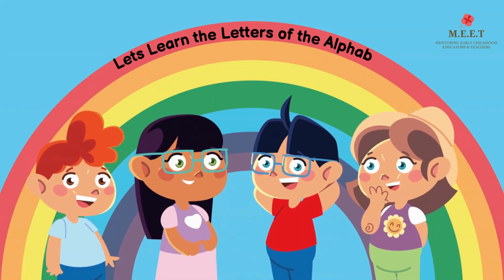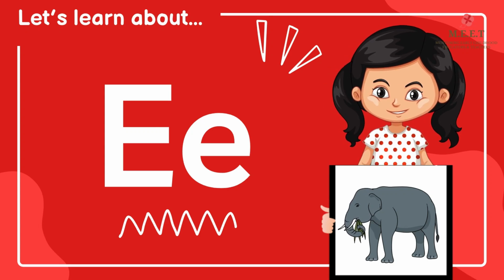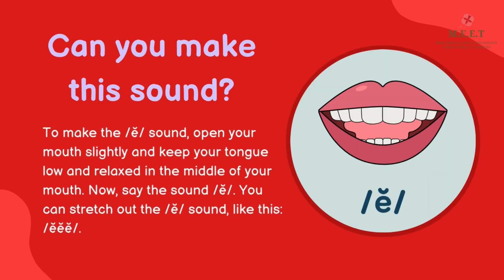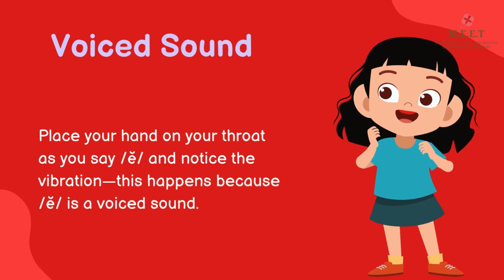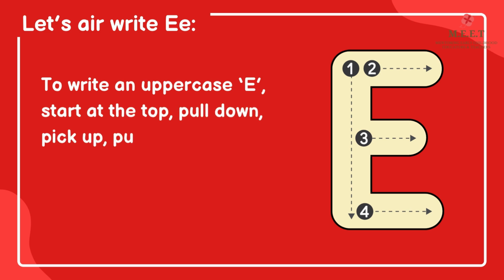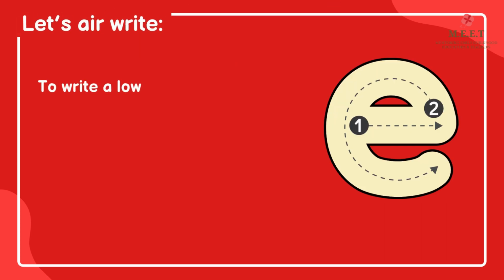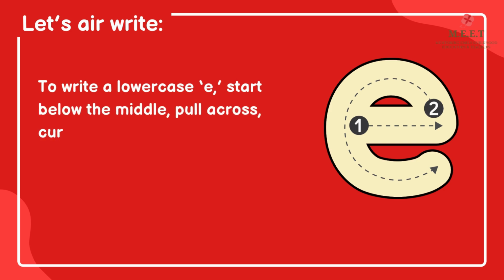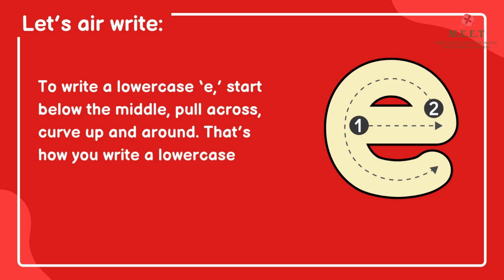Letter Ee video for Kindergarten | let's learn the alphabet| Phonics letter Ee upper case lower case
Let's learn about the Letter Ee | Sound, Vocabulary, and Writing

Join us in this exciting video where kids will discover the letter Ee! We'll teach the 'Ee' sound with fun vocabulary words like 'engine', 'egg' 'elf', 'eggplant', and 'edge'. Children will also learn how to write both the uppercase 'E' and lowercase 'e' with step-by-step guidance. This video is perfect for preschoolers and young learners starting their ABC journey!
Apt for kindergarten, preschool, and early years children.